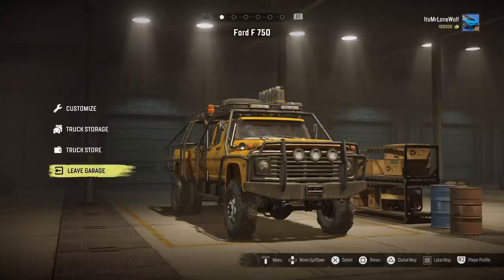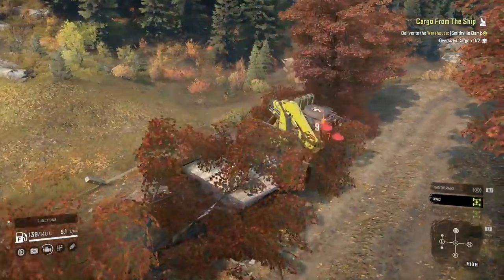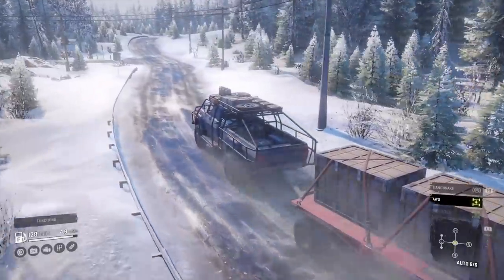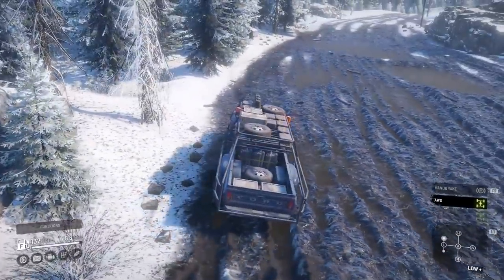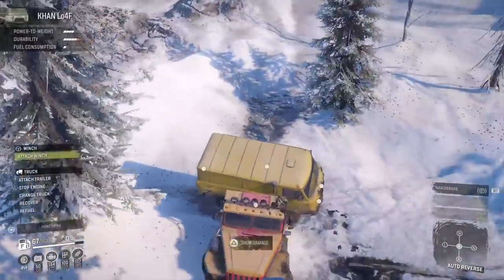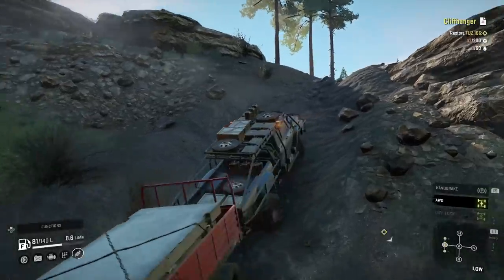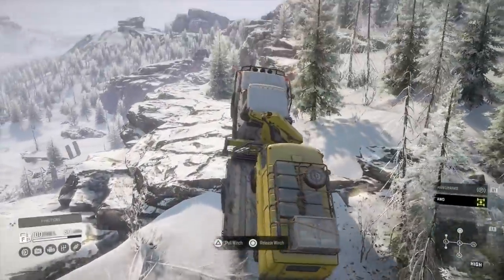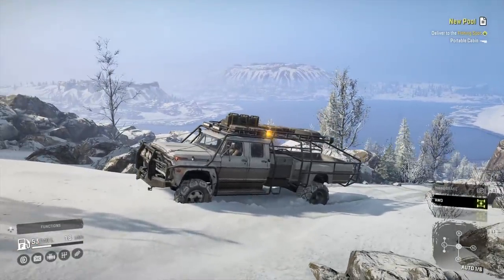SnowRunner Ford F 750 New Engine Upgrade Gameplay And Review